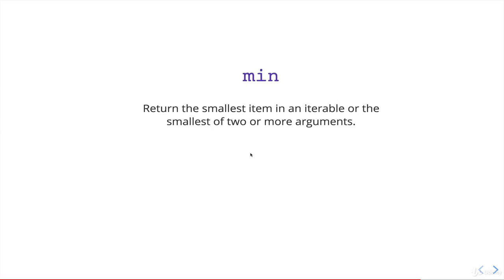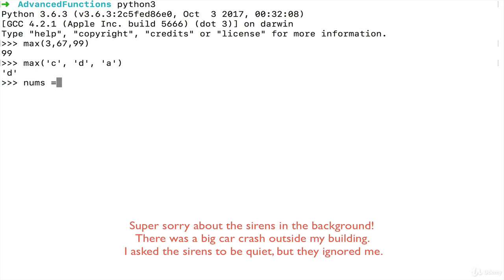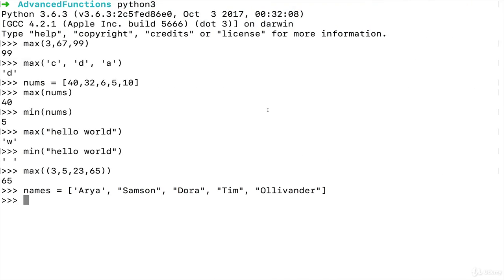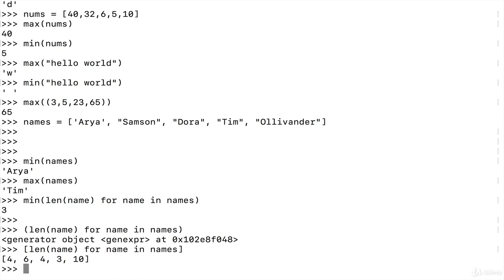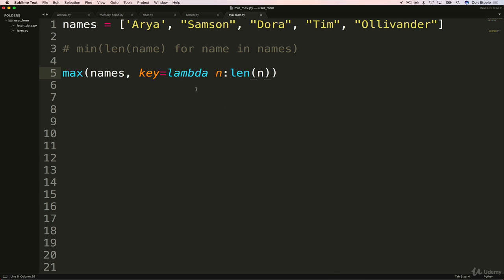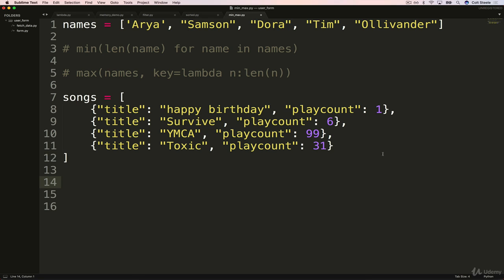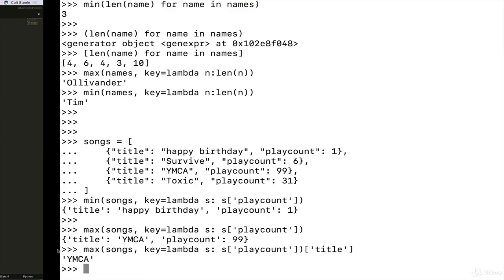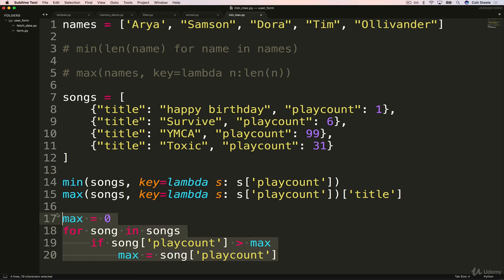Min and Max in Python 3 | Coding for Kids: Python Learn to Code with 50 Awesome Games and Activities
Min and Max in Python 3
pycharm community edition
ascii table
udemy
python3
arab crossword clue
pypi
install python
python list
python 3 list
python3
pip
python code
python 3 print
python print
install pip
pip install
python version
python 3 download
python download
python dictionary
python 3 dictionary
JavaFX
Angular
Sorting algorithm
Tech With Tim
Hiroshima Airport
Docker
Stack
Penetration test
Prime number
Tableau Software
Tableau Software
Analytics
Go
Certification
React
MATLAB
Data structure
Cobra
JavaScript
C++
Engineer
Structure
Machine